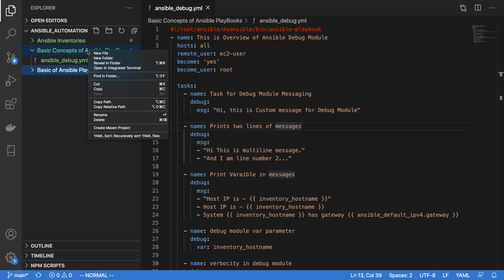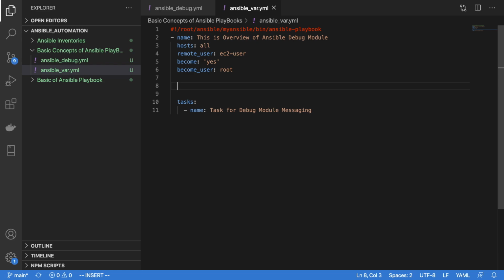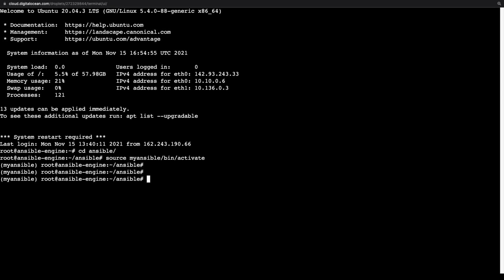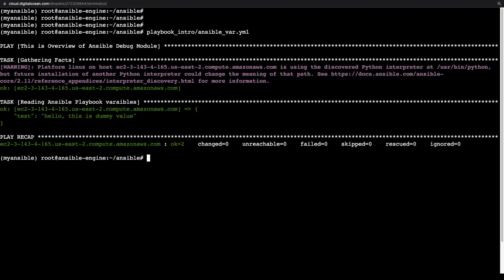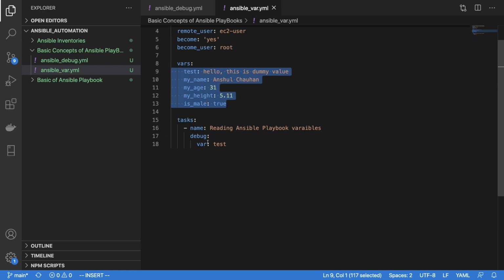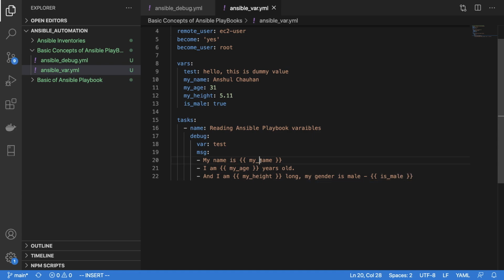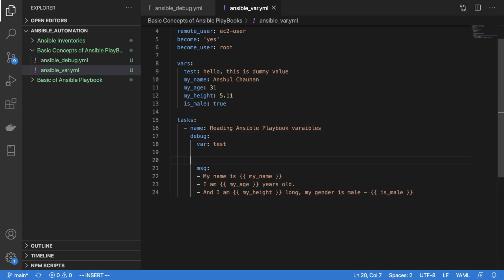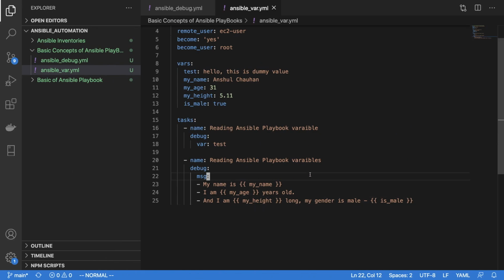Mastering Ansible Automation: Variables in Ansible Play books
This training program includes 2 complete courses, carefully chosen to give you the most comprehensive training possible.

The first course, Mastering Ansible, covers the power of Ansible to expedite scalable orchestration, DevOps, and automation. It starts with Ansible architecture and how to provide effective scalable automation. Look into Ansible modules and playbooks with YAML syntax and execute it. Get to know about advanced Ansible playbooks, and even structure them. Use Ansible with cloud services and containers and provision it with AWS and Docker. Finally, master troubleshooting, validating and testing with Ansible.

The second course, Hands-On Infrastructure Automation with Ansible, covers a practical course for beginners to Ansible and deployment of applications the right way. Use Ansible to automate deployment so you can quickly and reliably run and upgrade your applications. Infrastructure Automation results in cost reduction, productivity, availability, reliability, and performance. Gain real-world experience on your own deployments.

By the end of the course, you’ll be able to create and maintain Ansible playbooks, roles, and custom modules, enabling you to make full use of Ansible as part of a DevOps or automation strategy.